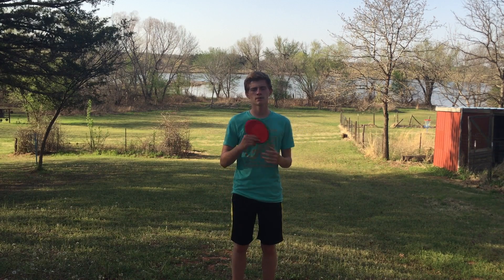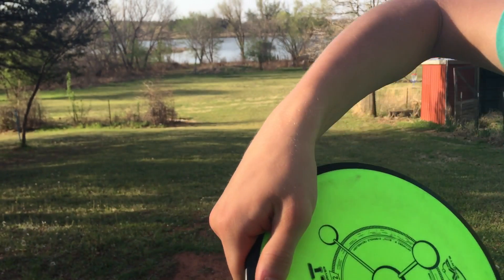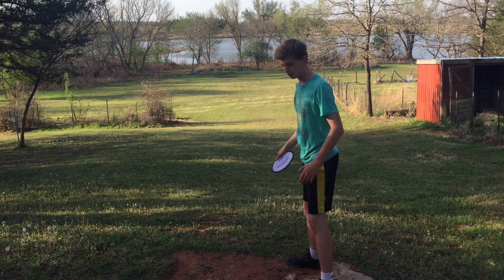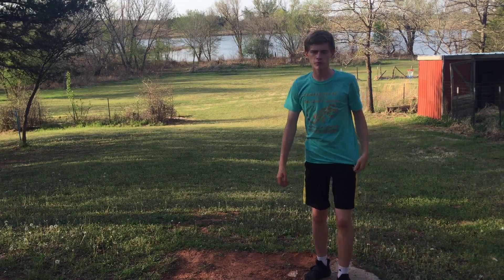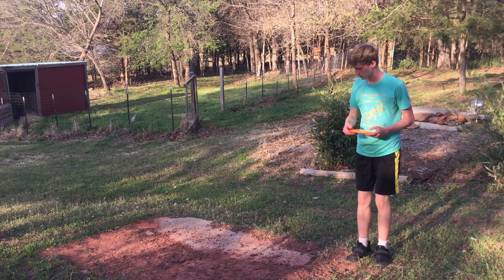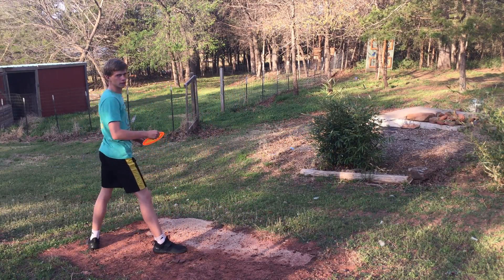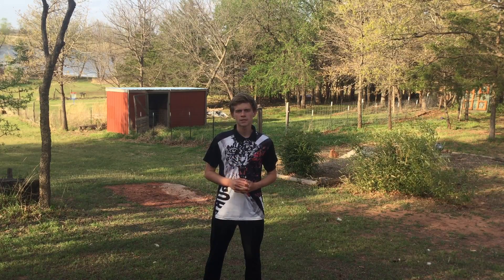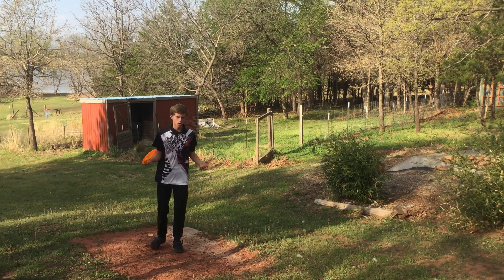Disc Golf Principles of Power (Vol. 1) Learn how to throw FAR!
Are you just learning to play disc golf, and looking for a way to get distance fast? Been playing for a while, but just can't seem to throw past 300-350 feet? In this video I will show you some tips to increase the rotation and power that goes into your throw, and also teach you about the most common errors that amateur disc golfers make.